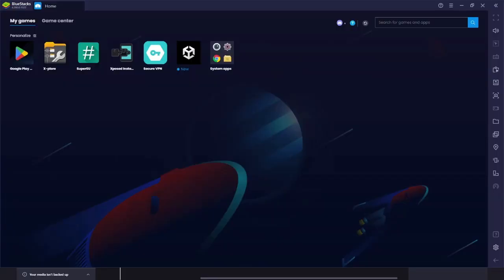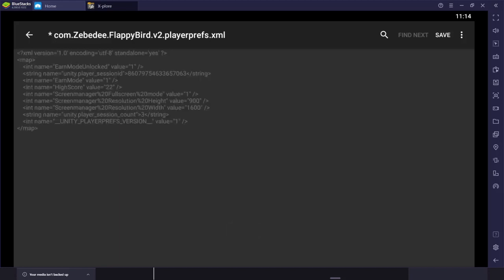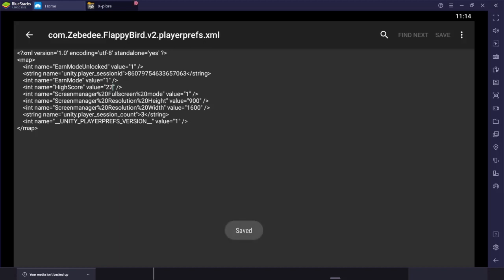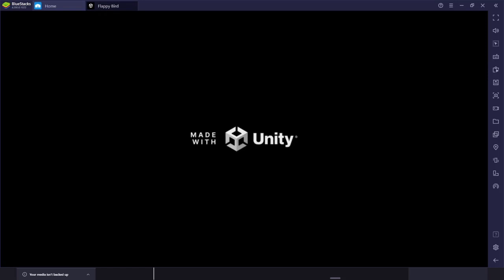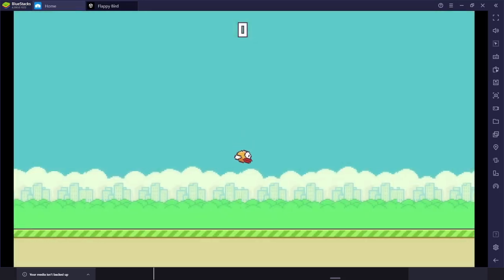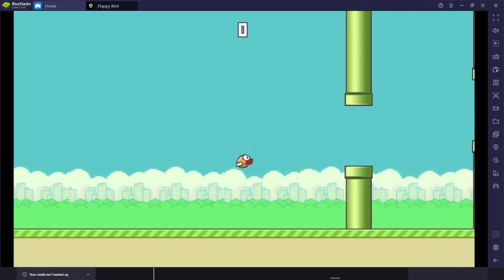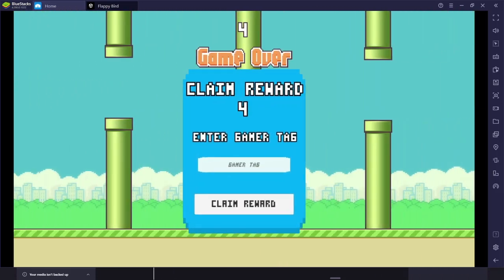S01E02 Hacking Saved Game Data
In this video Daniel shows one of the most simple hacks, altering player preferences to change the game’s save data. The point of this video is to show why the developer should not use Playerprefs or any local storage method, especially if it is unencrypted, to save sensitive data.